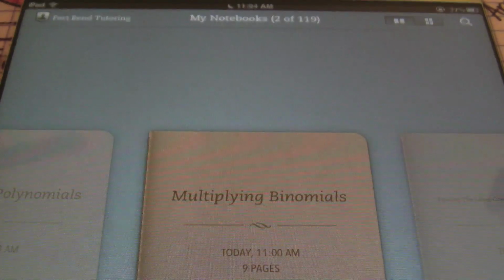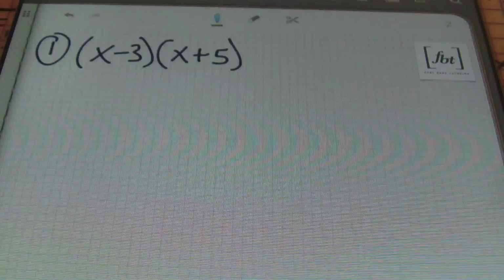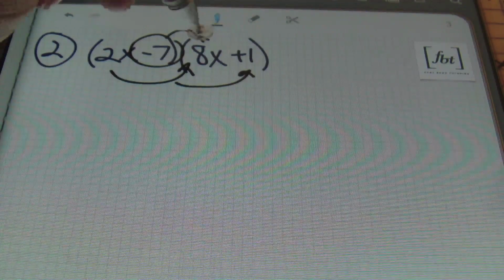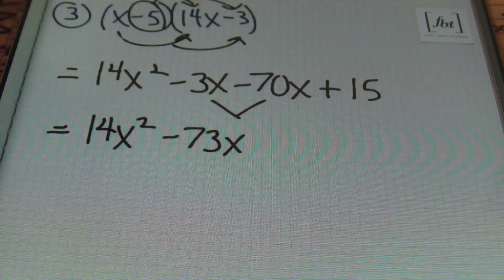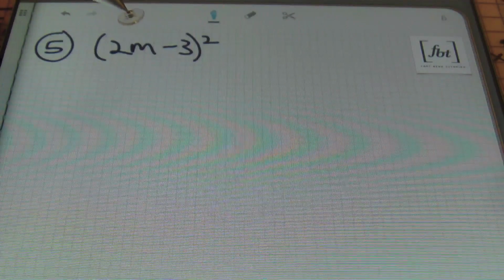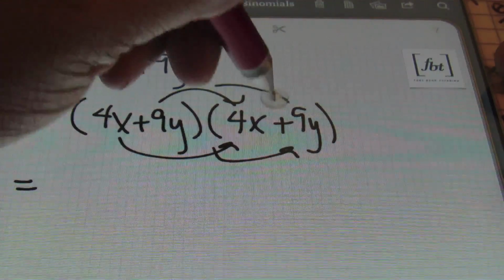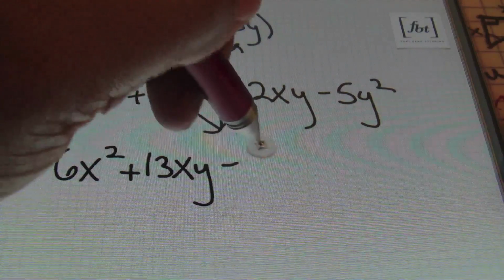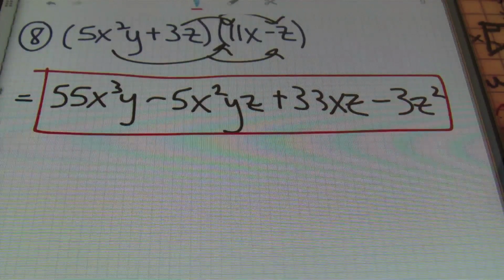Multiplying Binomials: The Distributive Property and FOIL Method [fbt]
This multiply binomials video by Fort Bend Tutoring shows the process of multiplying binomials using the distributive property and the FOIL method. This math concept, multiplying binomials using foil, is used in all algebra, geometry, precalculus, trigonometry and calculus courses. Eight (8) binomial examples are shown in detail. Intro/Outro done by Chuck Knipp's Shirley Q. Liquor. Instruction of foil method algebra by Larry "Mr. Whitt" Whittington. Multiplying polynomials distributive property (fort bend tutoring multiplying binomials) [multiplying binomial]

[fbt] Timestamps
02:15 [1] (x - 3)(x + 5)
04:21 [2] (2x - 7)(8x + 1)
05:34 [3] (x - 5)(14x - 3)
06:47 [4] (4a - 3)(4a + 3)
08:23 [5] (2m - 3)²
10:25 [6] (4x + 9y)²
12:01 [7] (3x - y)(2x + 5y)
13:14 [8] (5x²y + 3z)(11x - z)